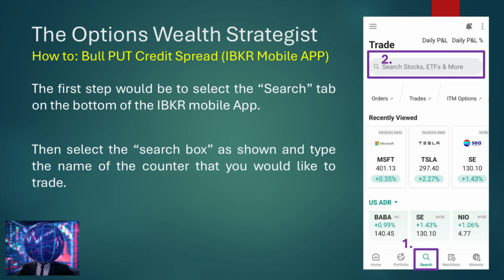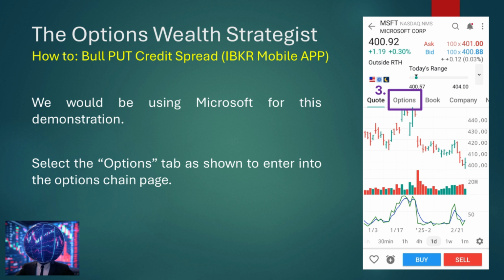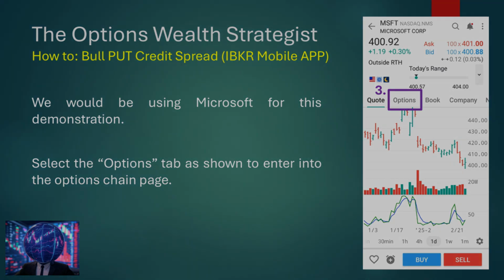How to trade a Bull PUT Credit Spread on Interactive Brokers (IBKR) Mobile App guide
Learn how to trade a Bull PUT Credit Spread on the Interactive Brokers (IBKR) Mobile App with this easy step-by-step guide for beginners and experienced traders.

In this tutorial, I’ll walk you through setting up a Bull PUT Credit Spread trade using the IBKR Mobile App, perfect for options trading enthusiasts looking to profit in a bullish market.